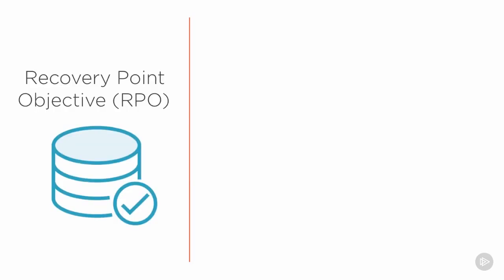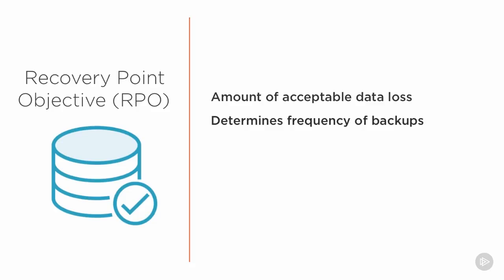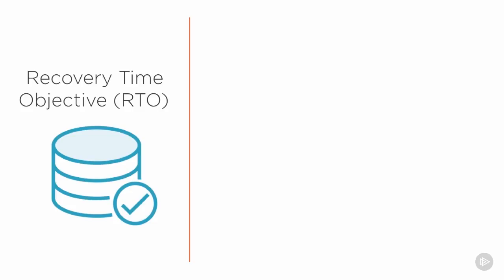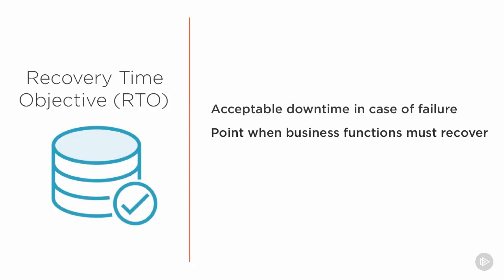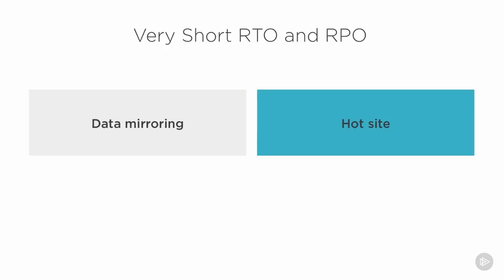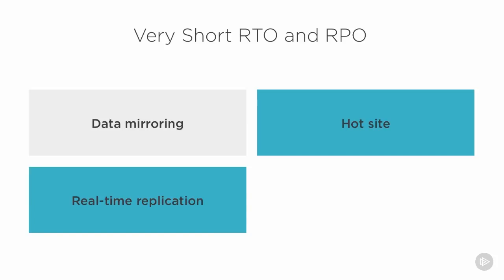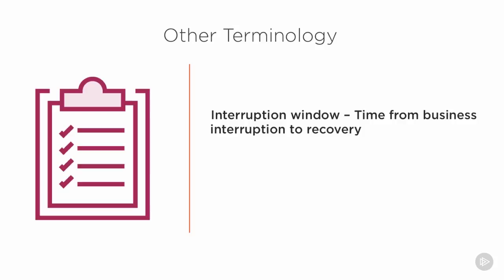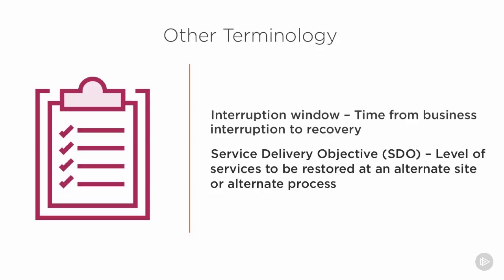Information Systems Auditor - Operations, Maintenance, and Service-18 Recovery Point Objective